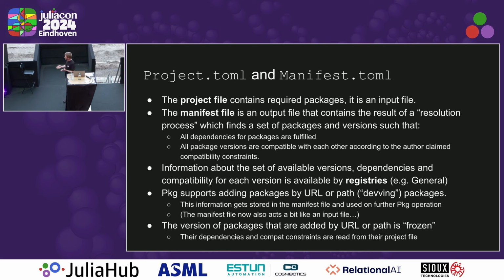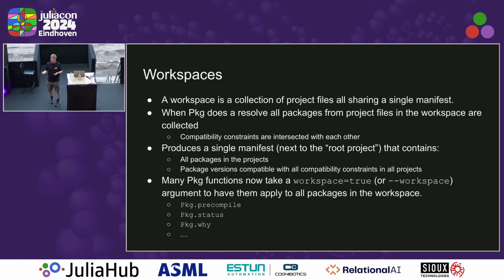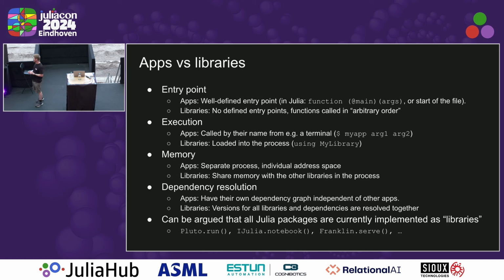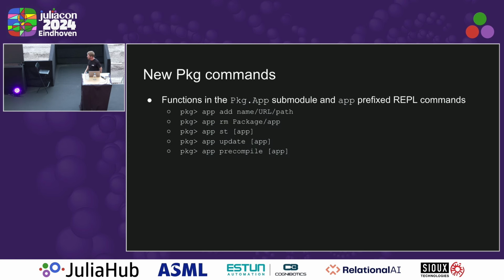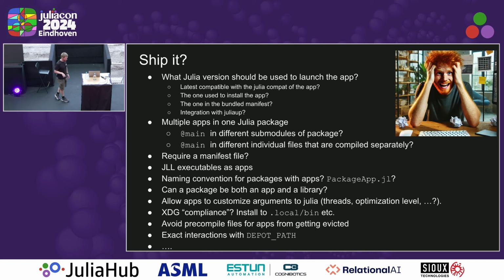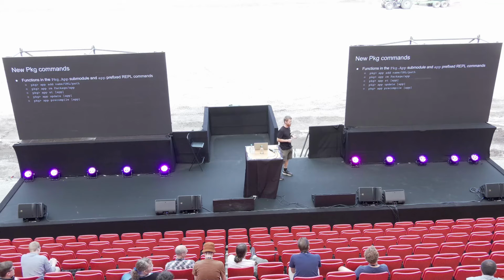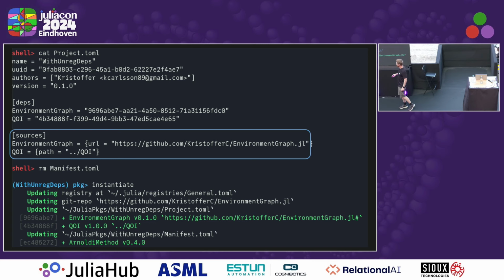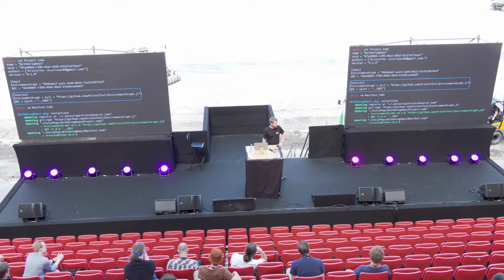App support in Pkg | Kristoffer Carlsson | JuliaCon 2024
App support in Pkg by Kristoffer Carlsson

Most Julia packages function as "libraries," loaded by users or other packages, with their functions (API) being subsequently called. However, certain Julia packages are better categorized as "applications" where you don't really call any functions in them but either communicate with them though stdin and stdout or via a GUI. Notable examples include Pluto.jl and IJulia.jl. Currently, to launch these, one must initiate a Julia session, load the package, and execute specific commands like `Pluto.run()` or `IJulia.notebook()`.

For such application-oriented packages, initiating them by simply typing their name in the terminal would be more convenient. Additionally, installing applications in a shared environment with other packages can lead to compatibility conflicts due to dependency issues.

This presentation introduces a new functionality in Pkg where a Julia package can declare itself to contain applications. Users can then effortlessly install these applications using Pkg, making them readily executable from the terminal. This feature encompasses handling updates, precompilation, and other aspects to ensure a seamless user experience.